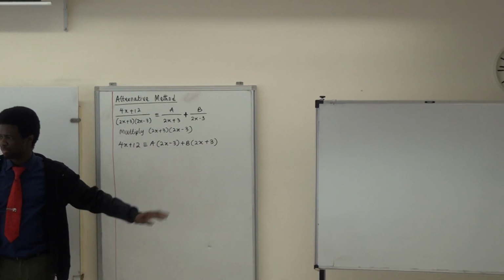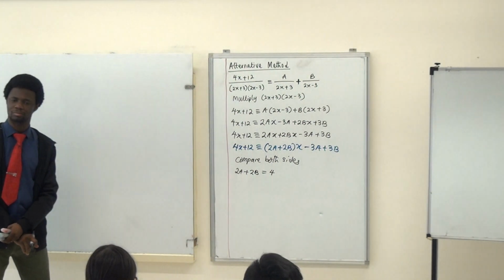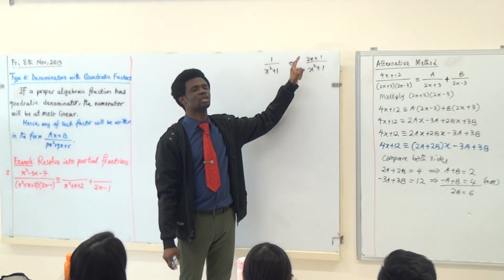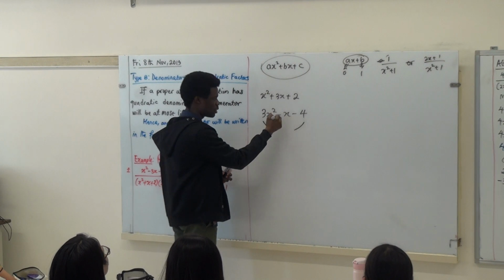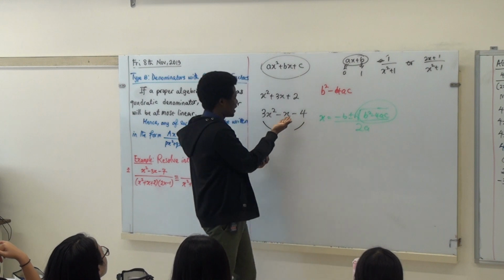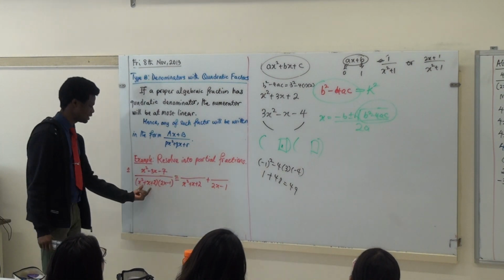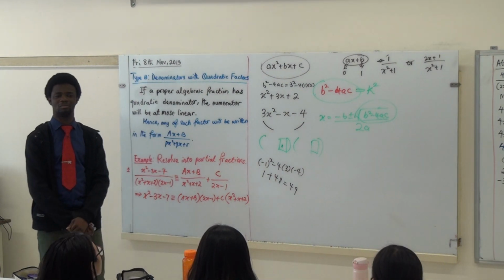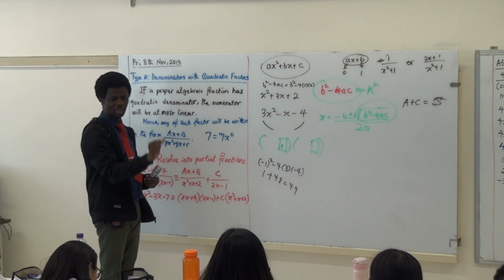Partial Fractions (Denominators with Quadratic Factors)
Here we discussed Case B, that is, when we have denominators with non-factorizable quadratic factors.

Also, included is how do we know if any expression is factorizable or not.